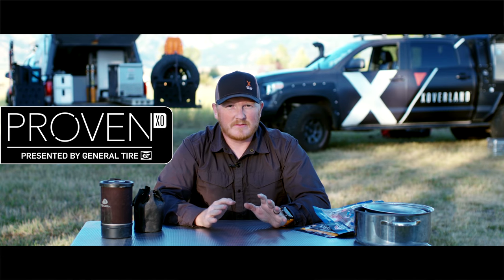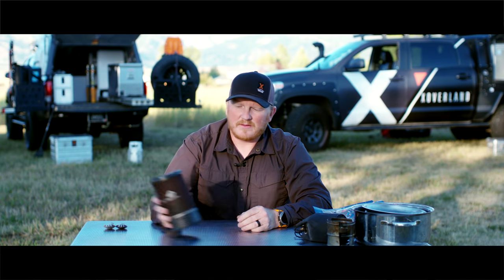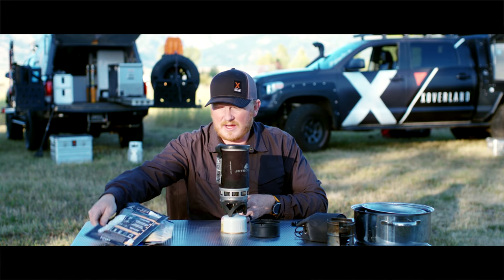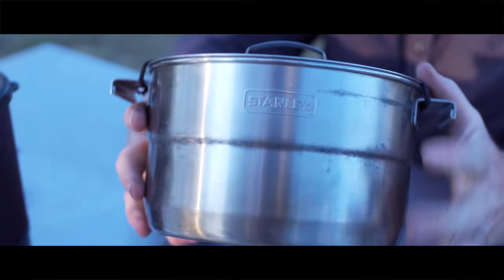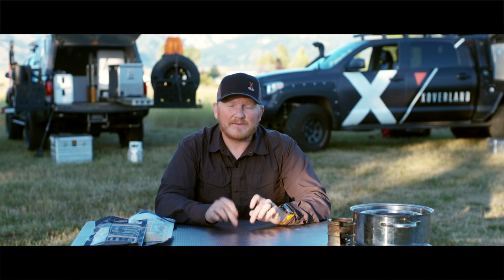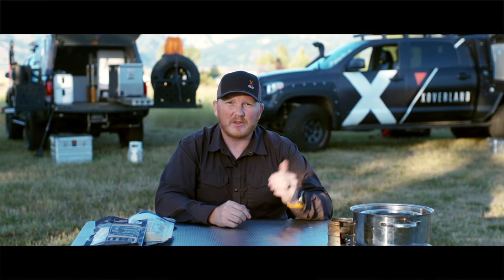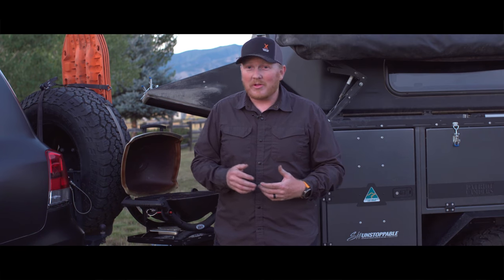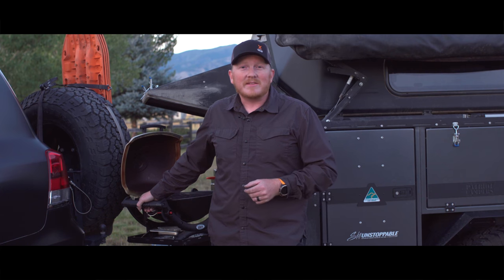Overland Camp Kitchens & Galley Options | Expedition Overland 'Proven' - Gear & Tactics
One of our favorite parts of overlanding is the food! Overland, or camp kitchens come in all sizes and varieties and we do our best to cover a wide range of options. Sporks, JetBoils, Stanley Cooksets, coolers, stoves, drawer systems, and all the way up to Patriot Camper's camp kitchen and galley systems, Clay gives an overview of the overlanding and camp kitchen setups we have used at Expedition Overland. (Thank you for watching and please excuse the audio on this one, bad mic placement.) As always, keep the comments constructive and let us know what tips you have!

// Entire Pan-American Trilogy NOW AVAILABLE on Prime Video (reviews are much-appreciated!)